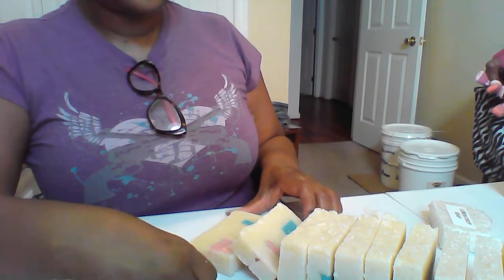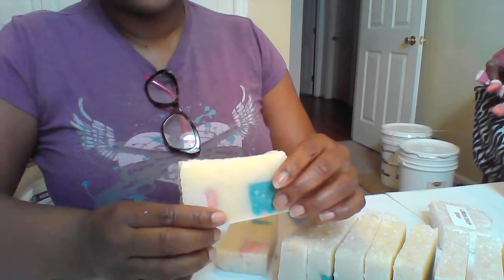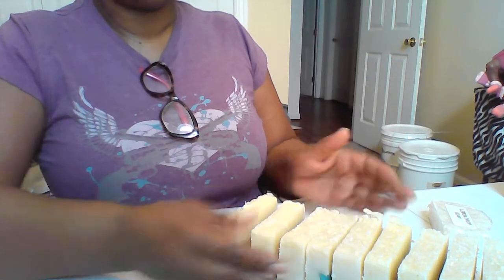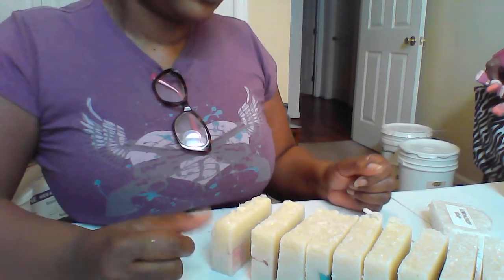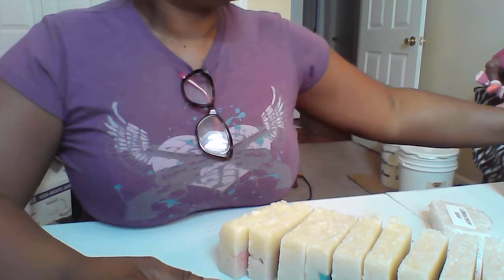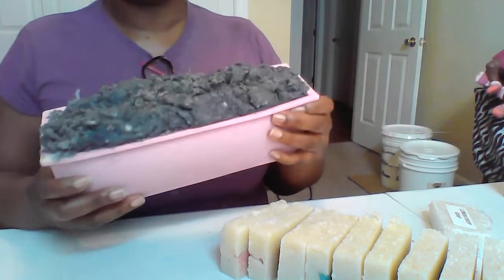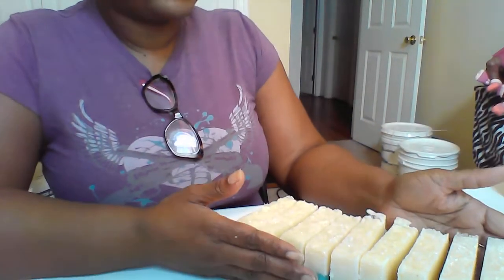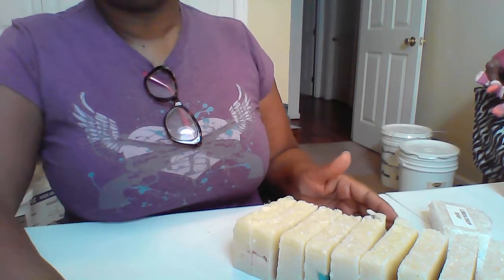Hot Process soap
Hot Process Soap by Robin